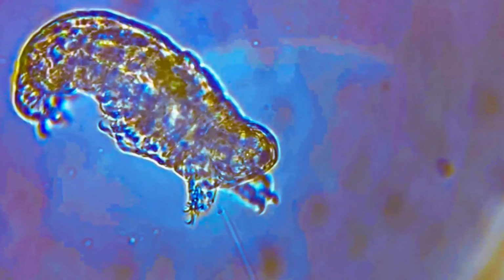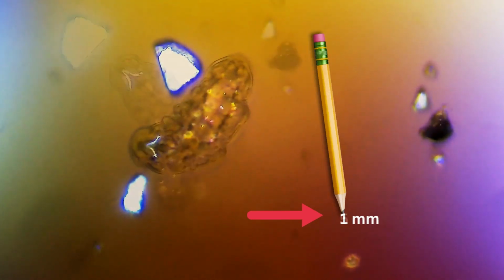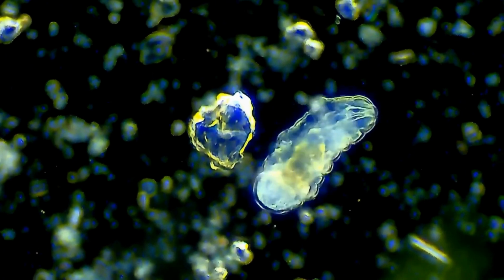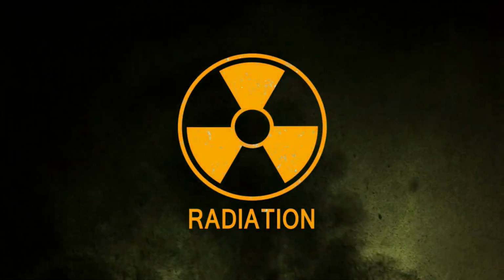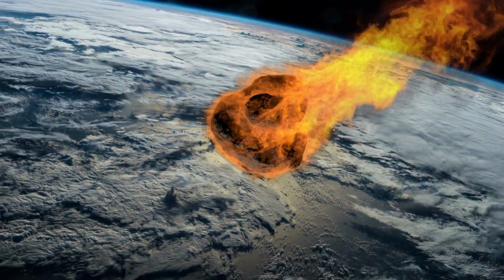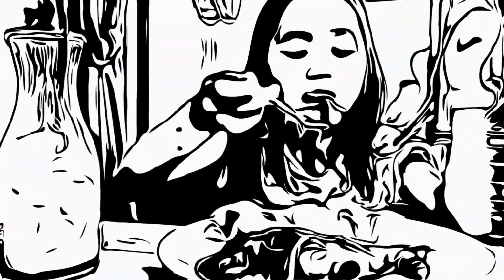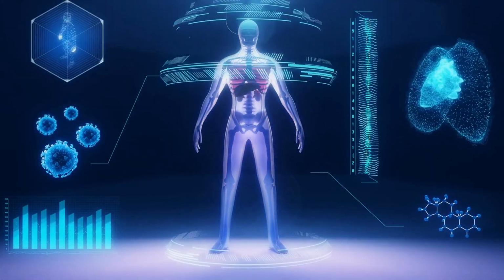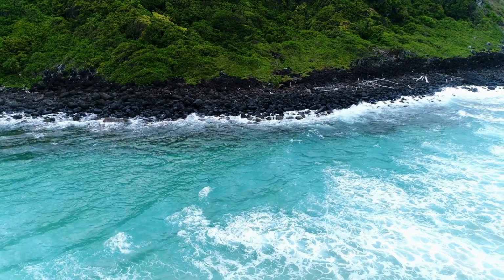This Species Could SAVE Humanity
Scientists and researchers have been studying this microscopic creature for years, and this is why.

Narrated and written by Lisa Doherty

Imagery courtesy of Getty Images

Nocturnal Soul by Sonum
Caida de Hojas by Autohacker